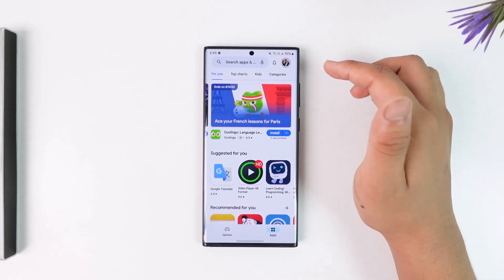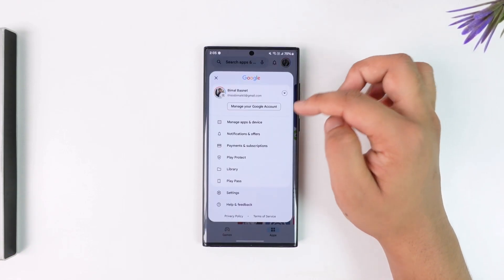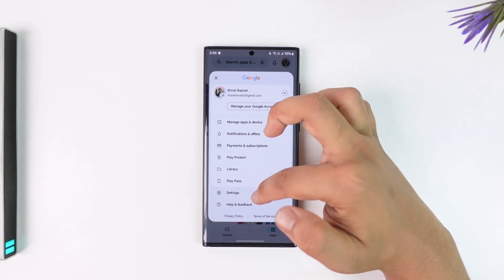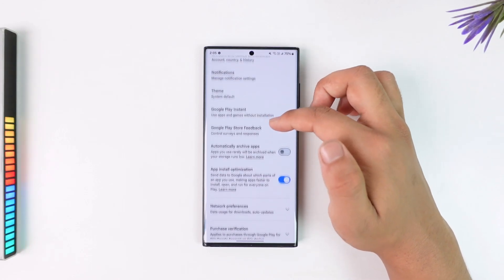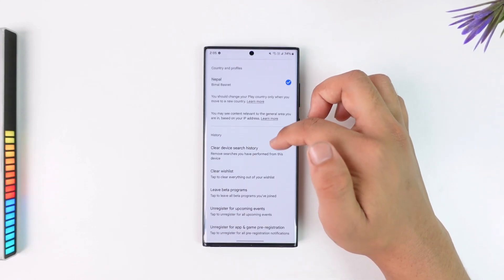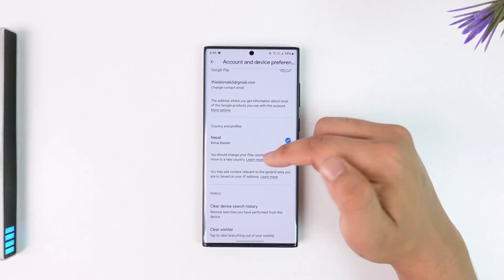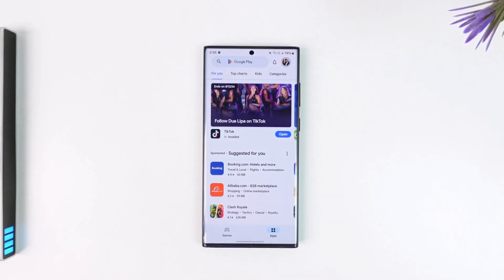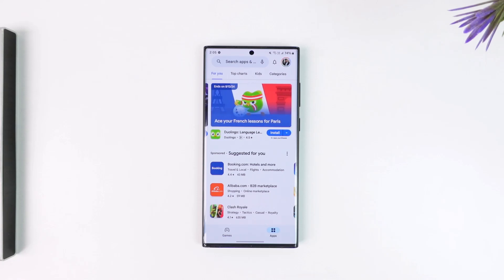Couldn't Complete Your Purchase Check That You Have the Correct Country !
. If you're trying to purchase something from Google Play and encounter the error message "Couldn't complete your purchase. Please check your country and try again," there are a few steps you can take to resolve this issue. Here’s how you can fix it:

First, ensure that your current geolocation matches the country set in your Google Play Store. This issue often arises if you’re using a VPN or if you’ve recently moved to a new country. To begin, open the Google Play Store app on your device. Tap on your profile icon at the top right corner of the screen. From the menu, go to "Settings" and then select "General." Tap on "Account and device preferences." Scroll down to the "Country and profiles" section. You can only change your Play country when you move to a new country. Tap on the option to change your country. You might need to add a new payment method from the new country before you can change your country settings.

Next, check your geolocation and ensure it matches the country setting in your Google Play Store. Disable any VPNs you might be using and try the purchase again. If changing the country settings doesn’t resolve the issue, clear the cache and data of the Google Play Store. To do this, go to your device's "Settings" and select "Apps" or "Application Manager." Find and tap on "Google Play Store," then tap on "Storage." Tap "Clear Cache" and then "Clear Data." This step ensures that any corrupted data or cache that might be causing the issue is removed.

Make sure your payment information matches the country settings of your Google Play Store. To do this, go to "Payments & subscriptions" in the Google Play Store settings. Update or add a payment method that is valid in your current country. This helps ensure that your payment method is accepted without any regional issues.

Following these steps should help resolve the issue of not being able to complete your purchase on Google Play due to country settings. If you continue to experience problems, consider contacting Google Play support for further assistance.

0:00 Introduction
0:01 Google Play Purchase Error
0:08 Match Geolocation with Play Store Country
0:22 Change Country in Google Play Store
0:42 Clear Cache and Data of Google Play Store
0:54 Update Payment Information
1:13 Conclusion